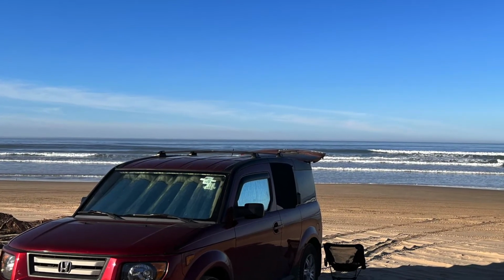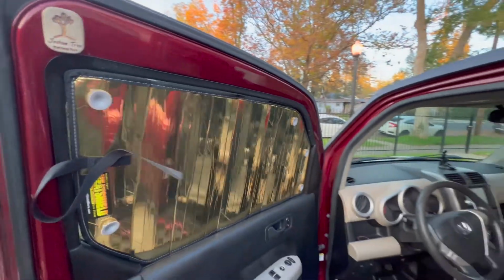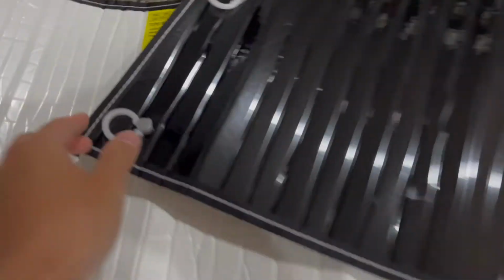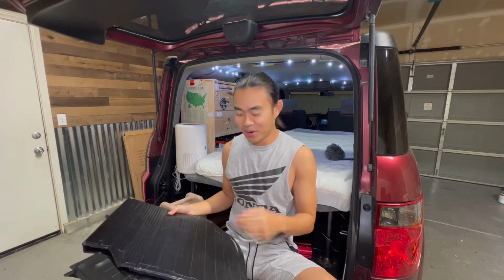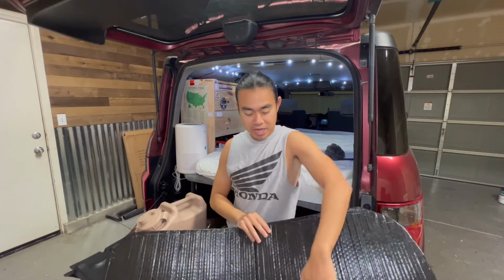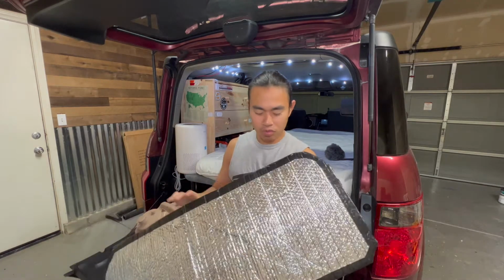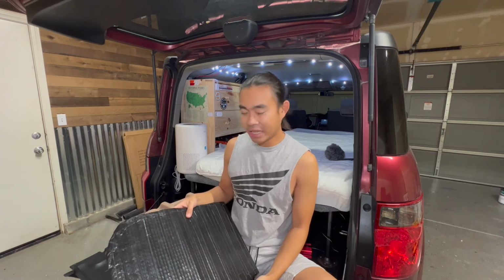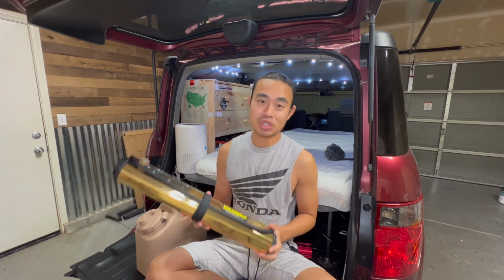Reflectix DIY Window Covers VS HEATSHIELD - Honda Element SUV Van Life!